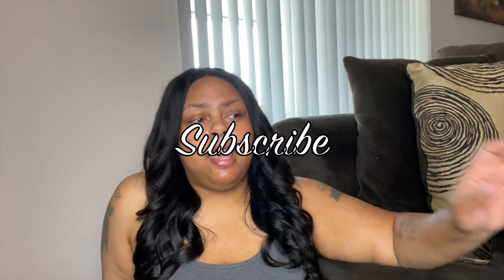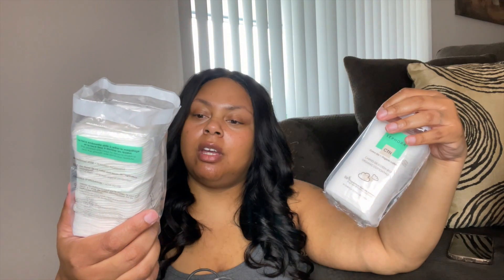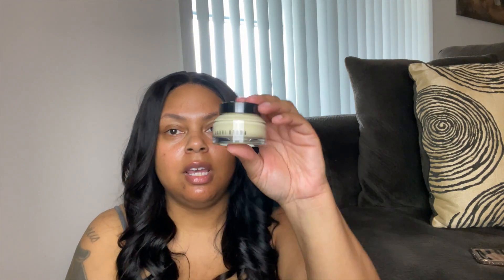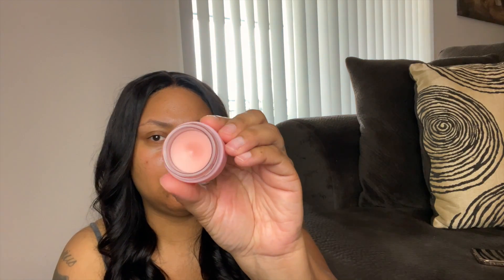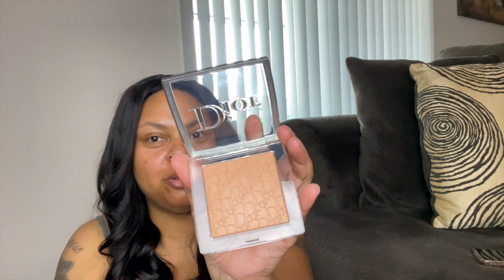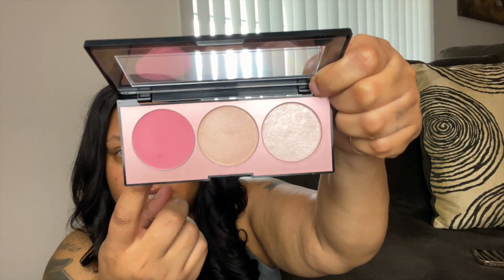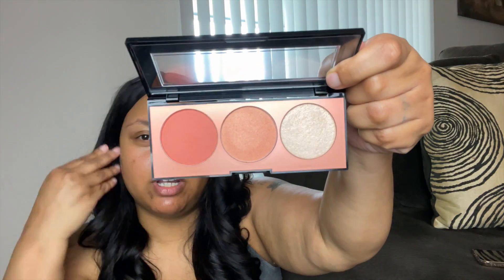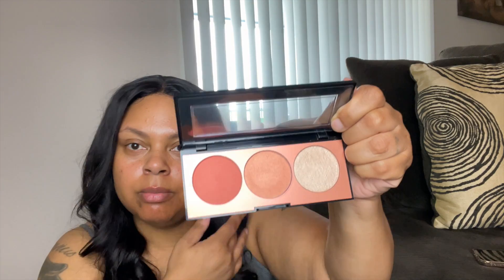What's In MY BAG!!! Sephora Spring VIB Sale 2022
In today's video, I wanted to do a quick story time before showing the products I picked up from the Sephora VIB sale event.